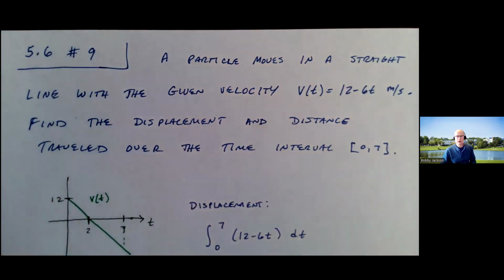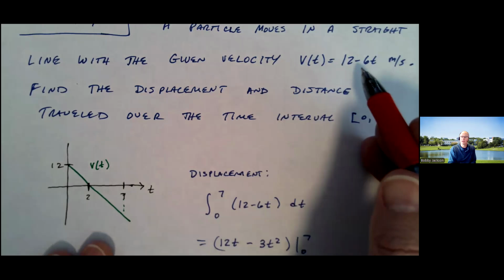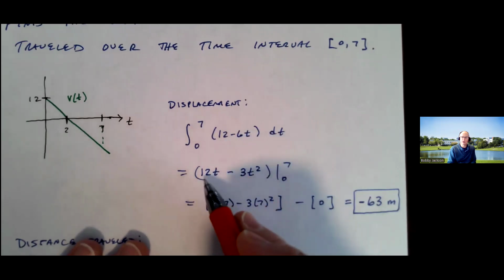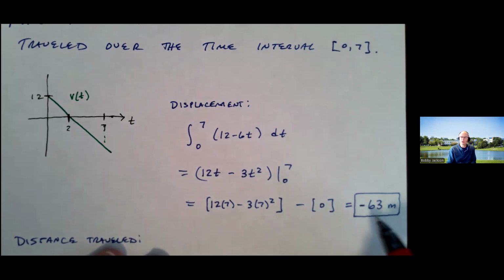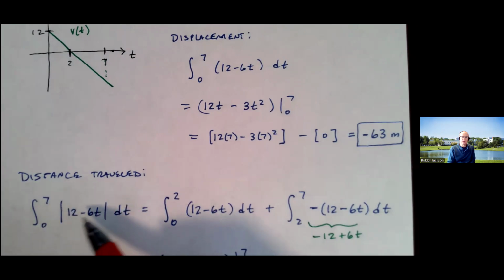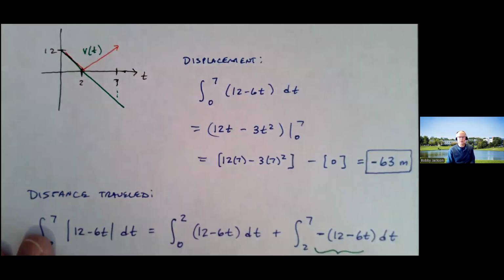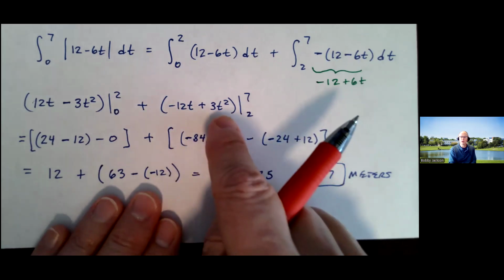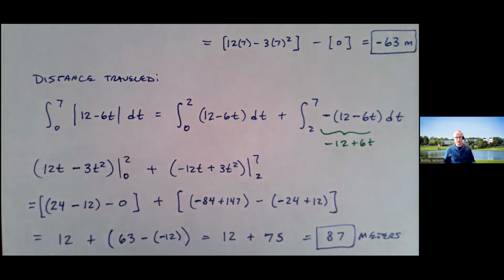Achieve Section 5.6 Number 9